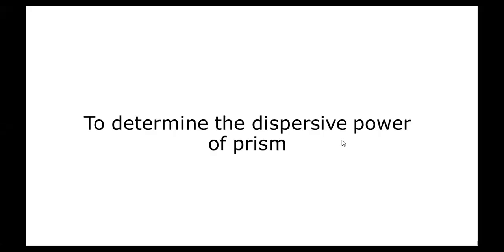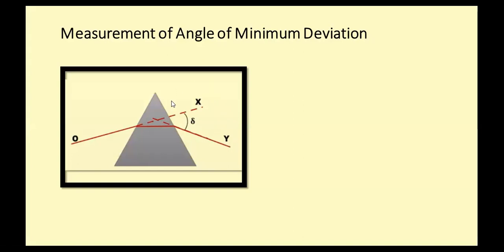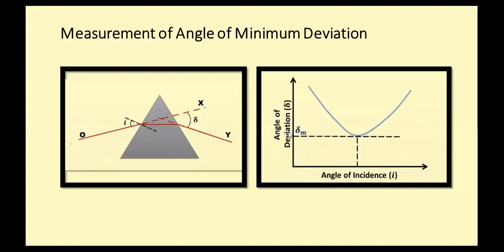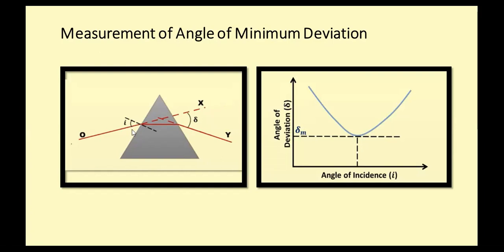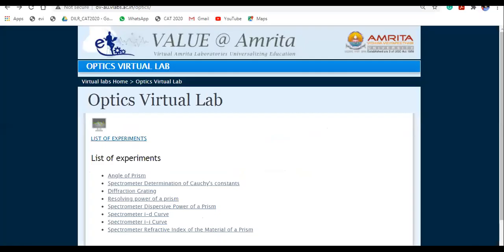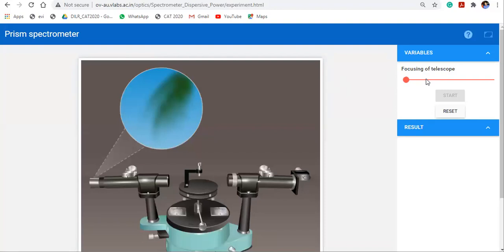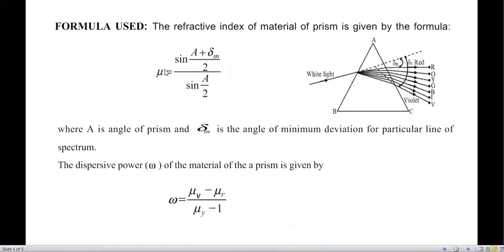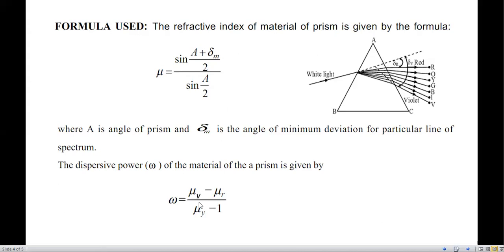Dispersive Power Prism